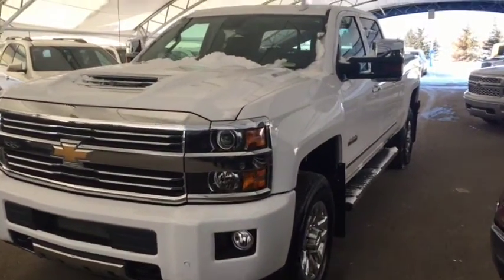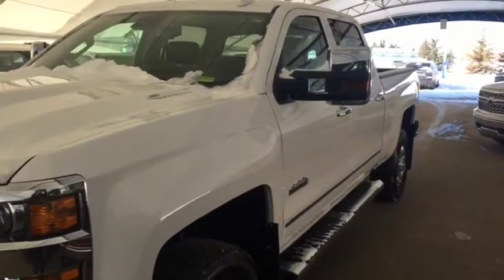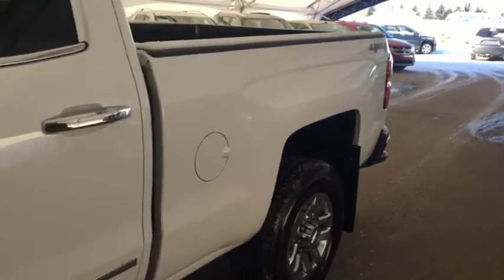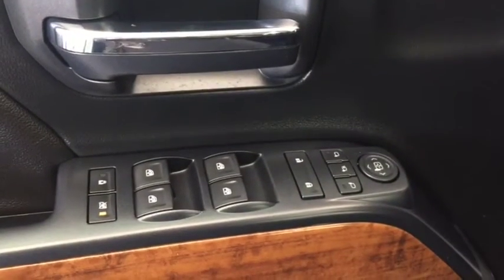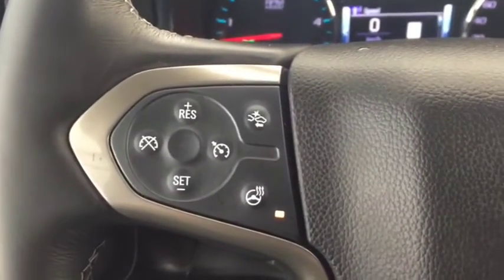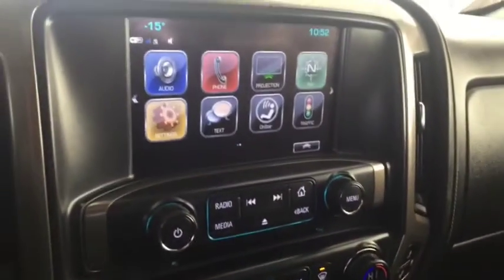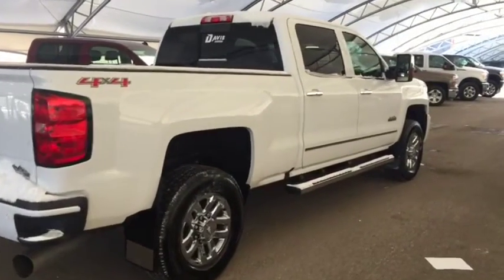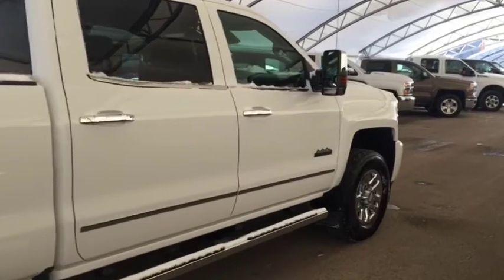Pre-Owned 2017 Chevrolet Silverado | Davis Chevrolet | Airdrie AB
Come check out this unbelievably pre-owned 2017 CHevrolet Silverado High Country Diesel with low kilometres, navigation, sunroof, heated/cooled seats, driver alert package, luxurious leather and more!! This is one powerful truck with a towing capacity of 11500 pounds and many more features such as Bose audio, trailer brake controller, cruise control, bluetooth, power sliding rear window, assist steps, power adjustable pedals and more!!

162165